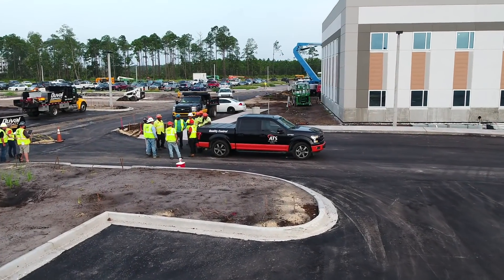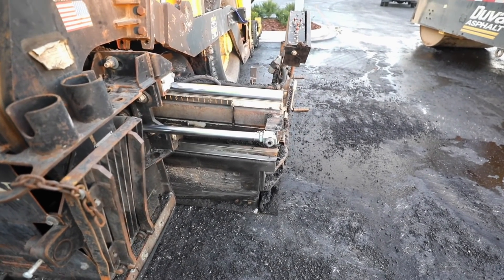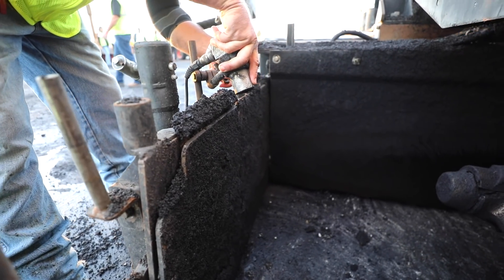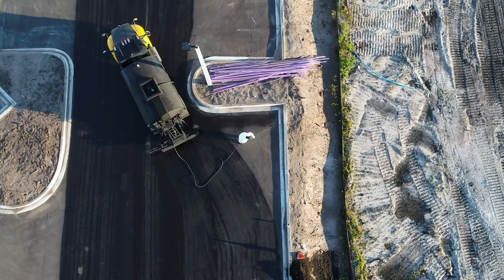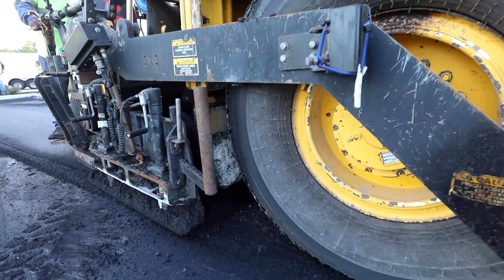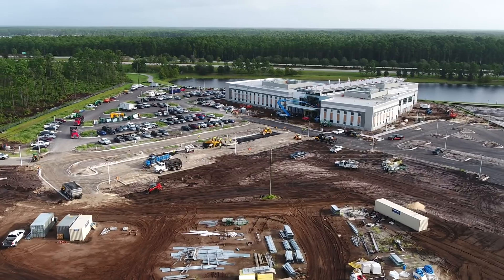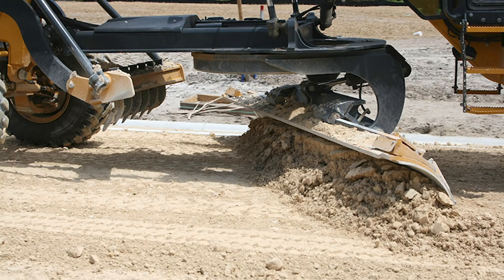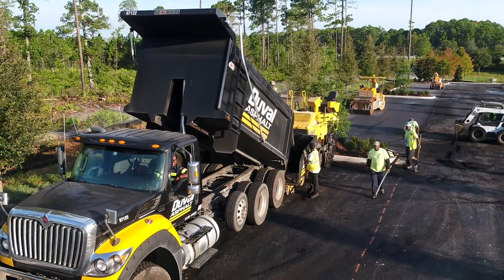How an Asphalt Paver Works and Keys to a Successful Commercial Paving Project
This video takes viewers step by step through a paving operation, from the pre-paving preparations and paver set up to each component of the paving train through to compaction.  Helpful considerations for a successful project are addressed at the end of the video.